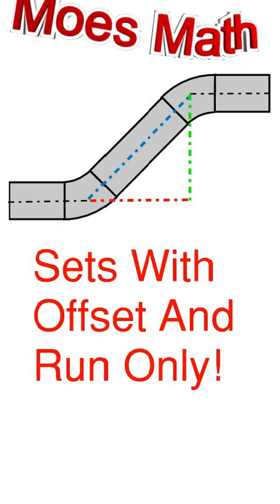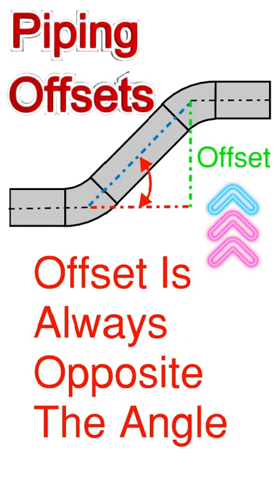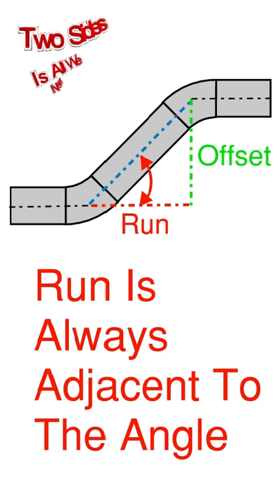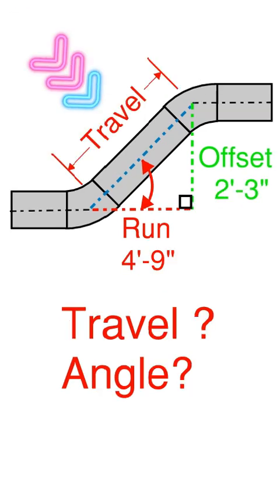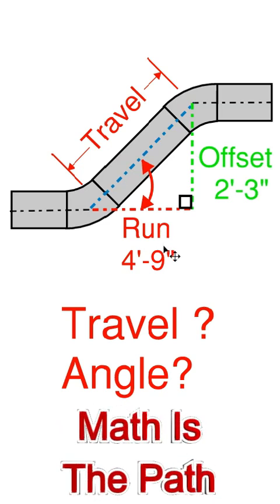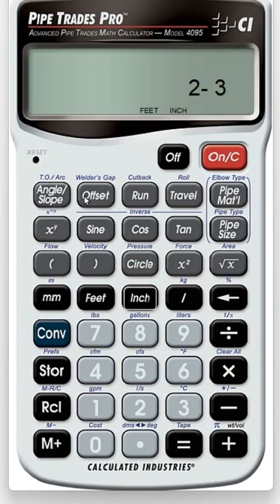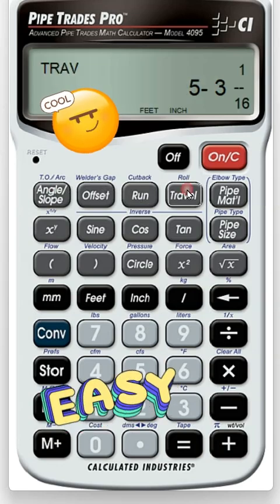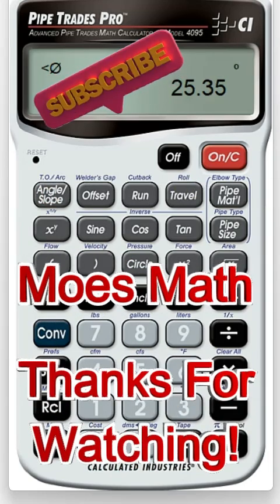Piping Offsets Knowing The Offset And Run Only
Find The Travel And Angle Of Fitting Using The Pipe Trades Pro Calculator